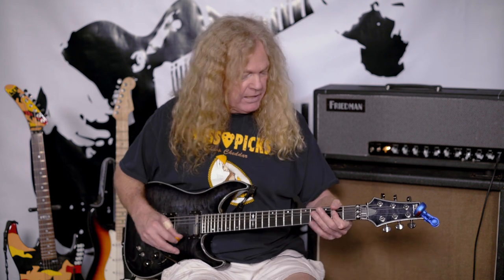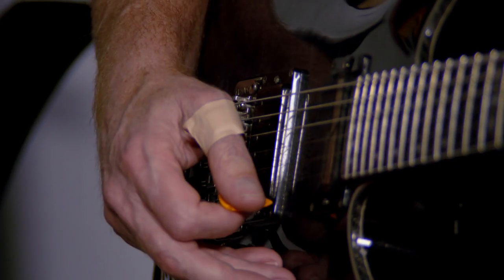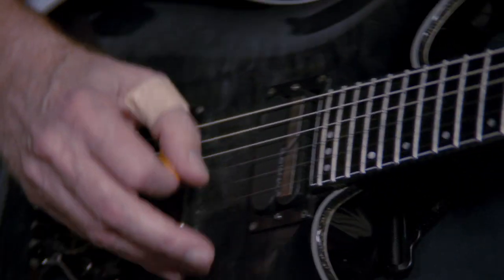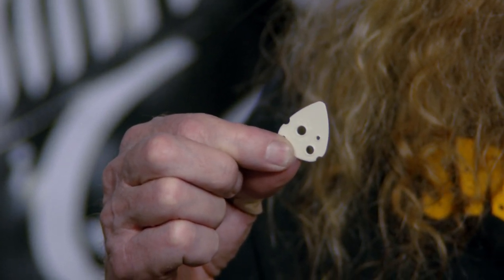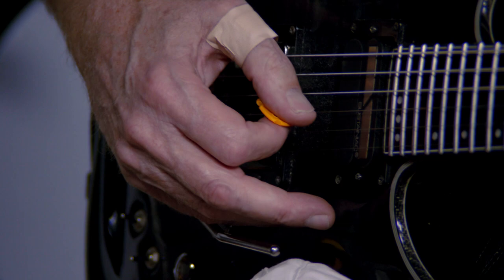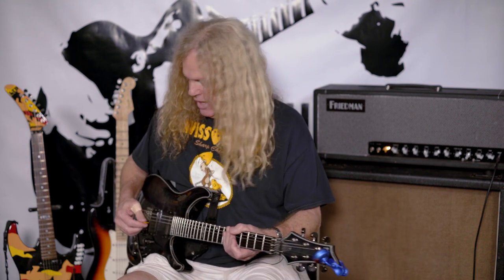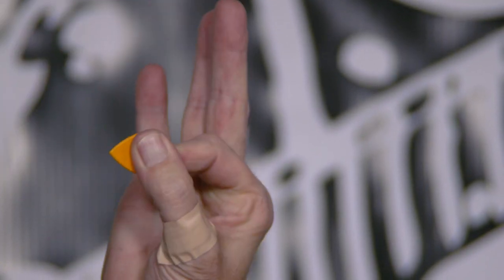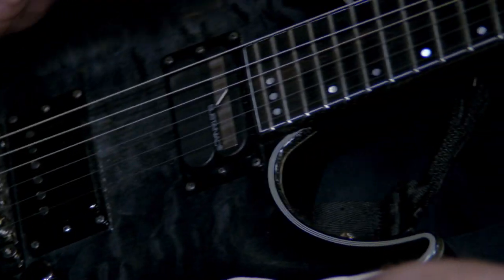The Art of Picking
Shawn Staples Guitar Lessons -